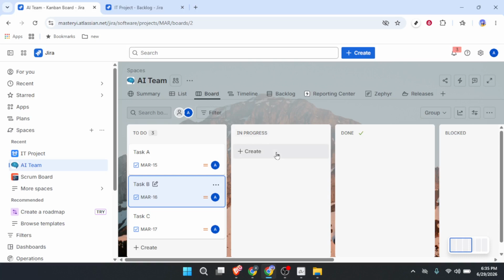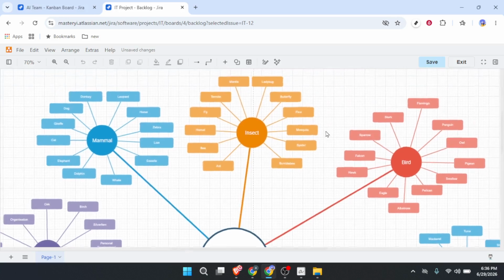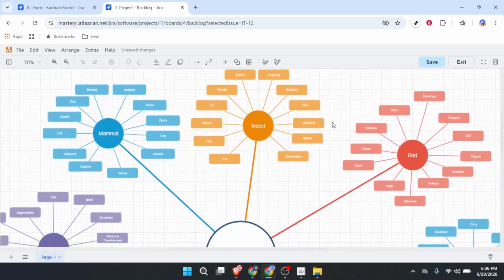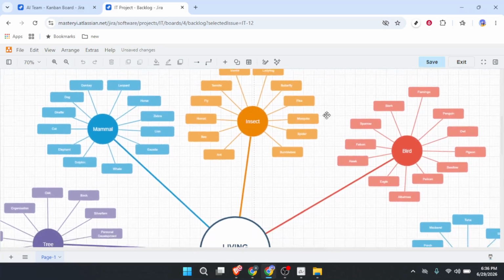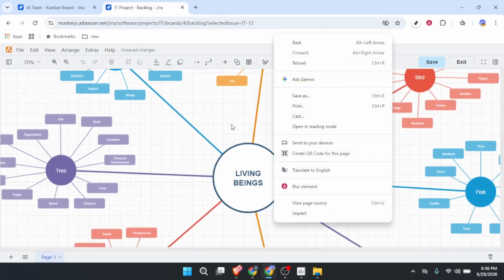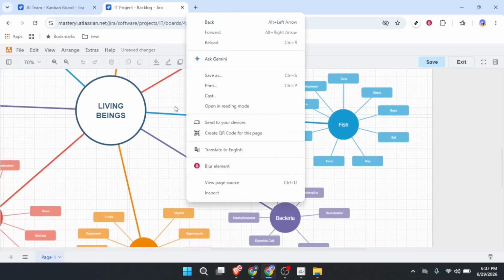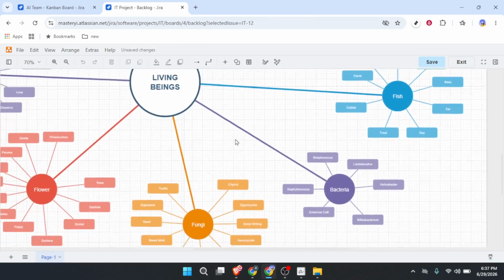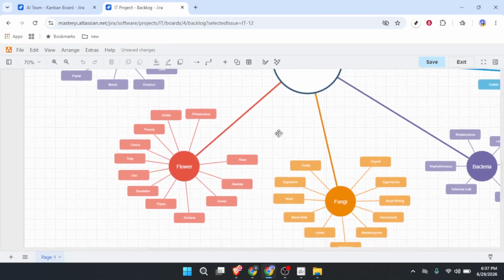How to Pan the Canvas in draw.io for Atlassian Confluence and Jira (Tested)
In this video, we discuss how to pan the canvas in draw.io for Atlassian Confluence and Jira without accidentally moving shapes. Learn the simple space key and right-click technique to navigate your diagrams smoothly, and discover alternative phrasings like panning the draw.io canvas or using the hand tool. This trick will save you frustration when working with complex diagrams in Jira and Confluence.

00:00 Introduction to Panning Problem
00:38 Accessing a draw.io Diagram in Jira
01:06 Opening the Diagram for Editing
01:23 Press and Hold the Space Key
01:51 Right-Click and Drag to Pan
02:14 Freely Move Your Viewpoint
02:49 Practice on a Complex Diagram
03:20 Recap Space Key and Right-Click
03:34 Conclusion and Efficiency Tip